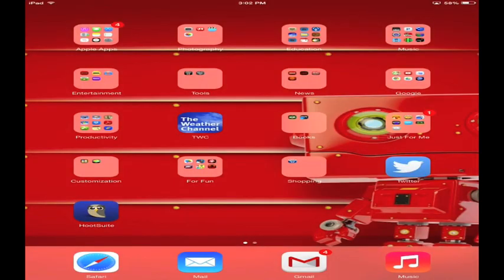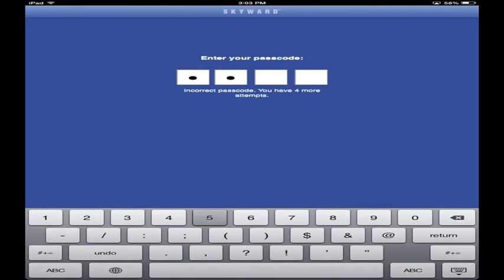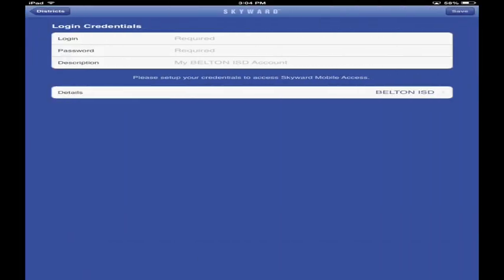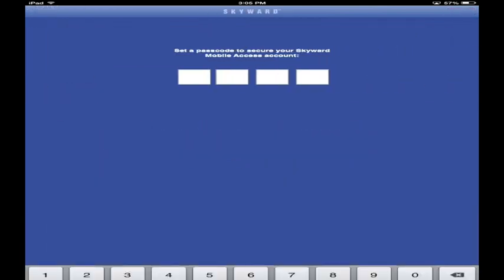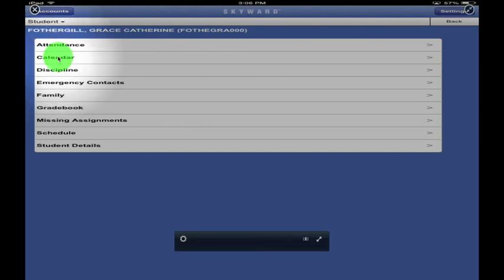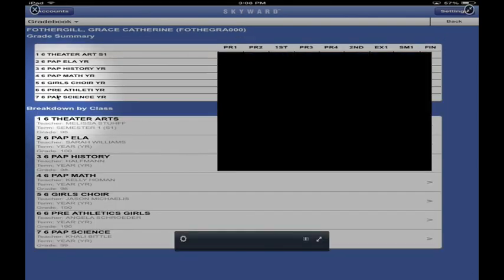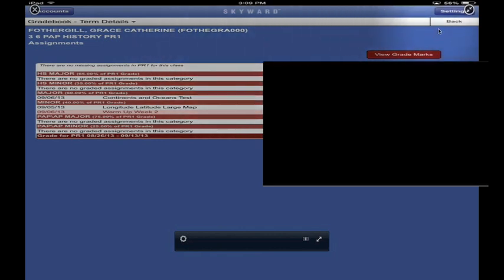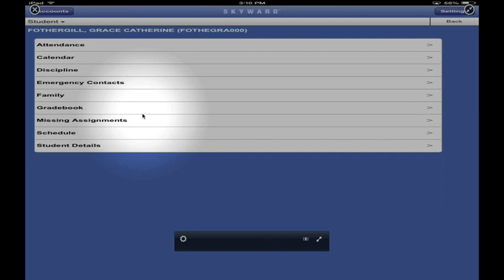Skyward Setup/Walkthrough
We will talk about setting up your Skyward app. Then I'll talk about some of the functions that could be handy.